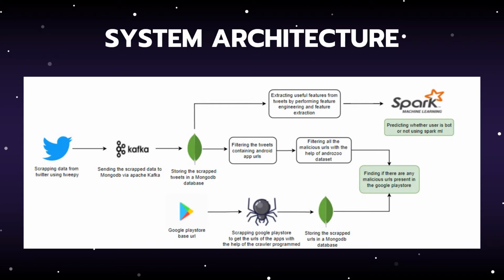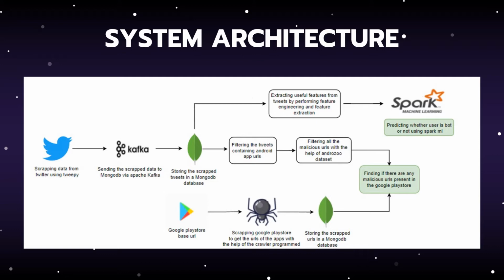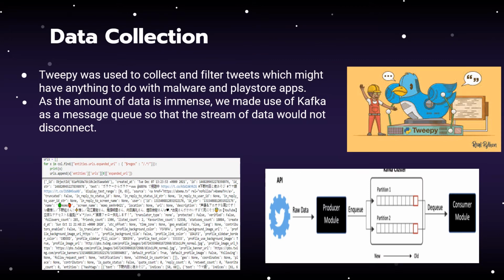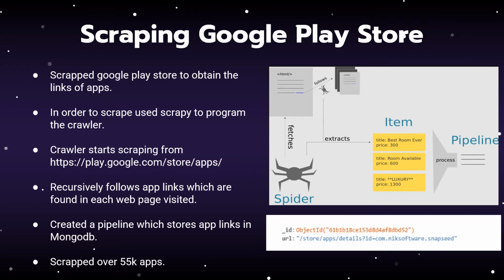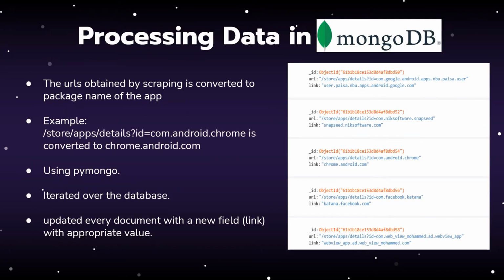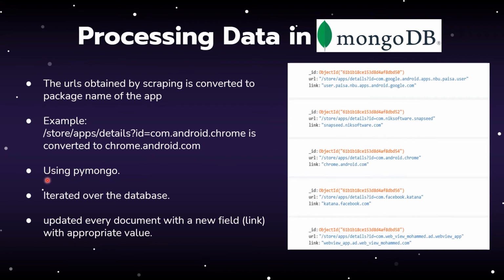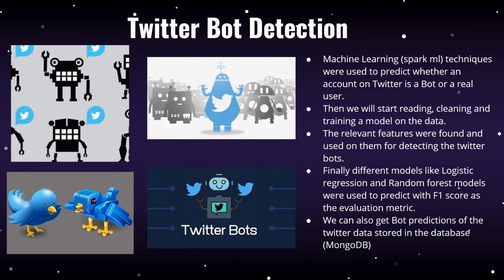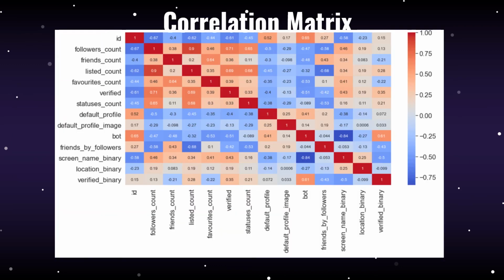135 Twitter Data Analysis to Enhance Malware Detection Using ML